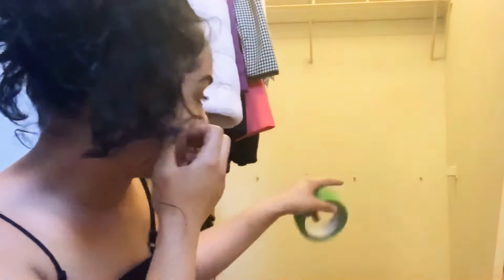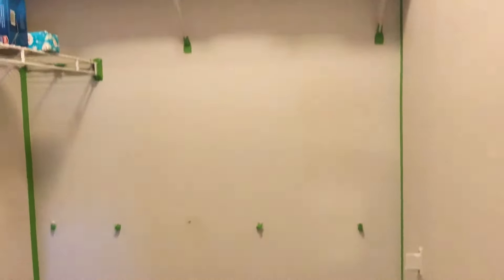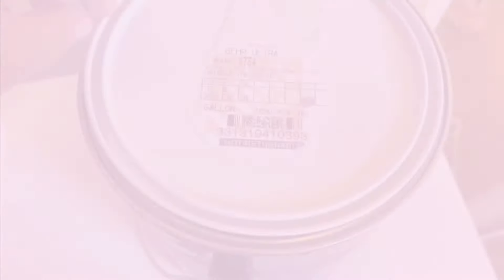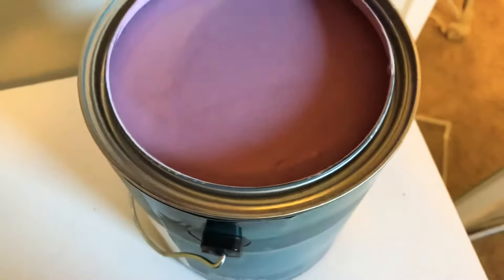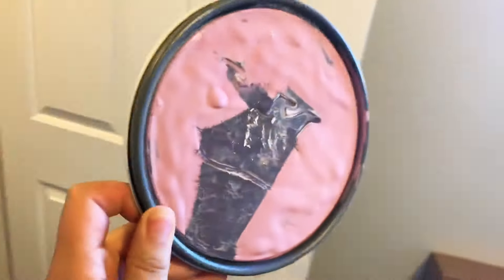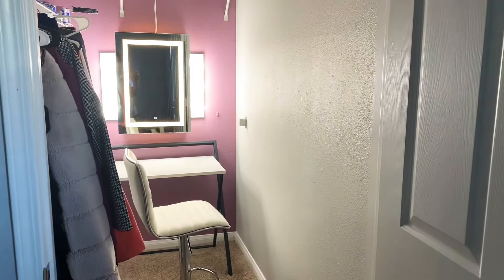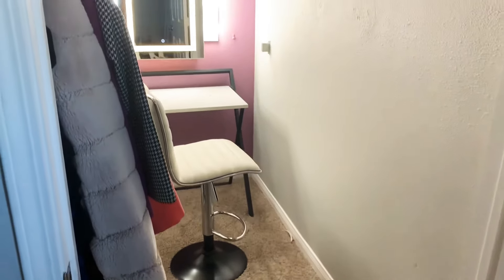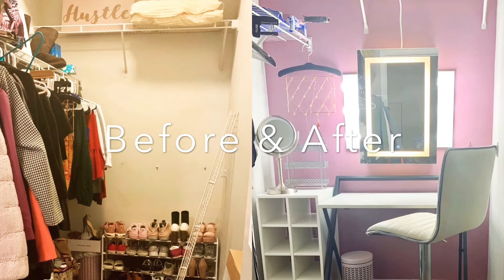DIY: GLAM CLOSET MAKEOVER